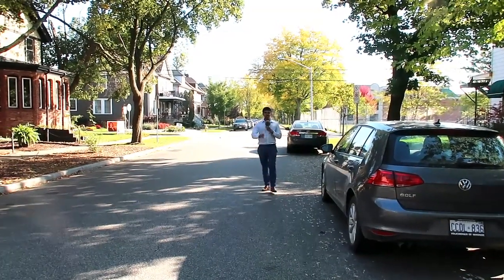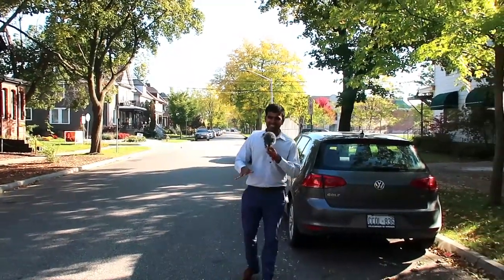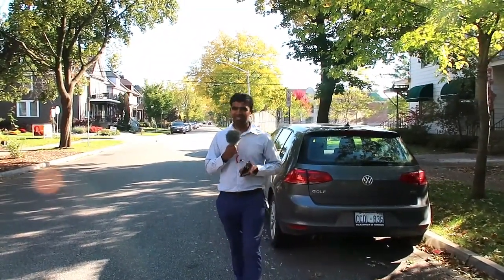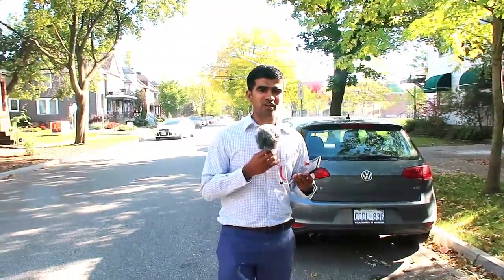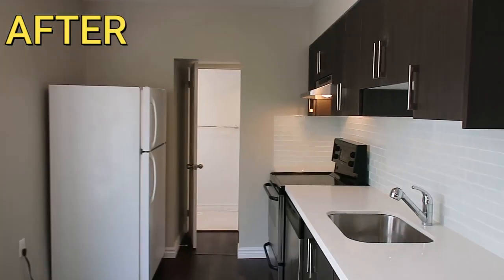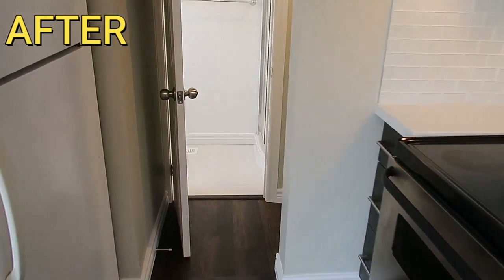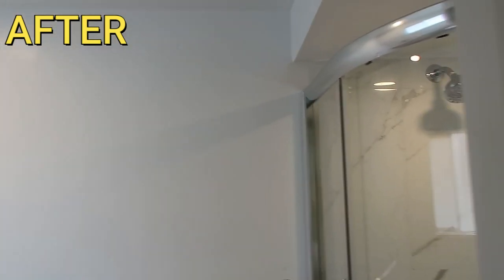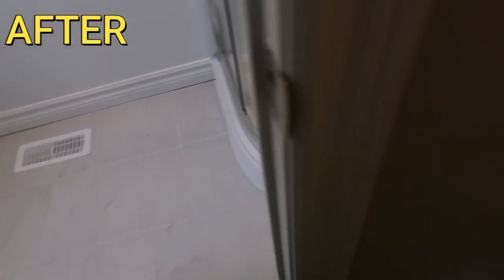How an out of town investor executed BRRRR strategy in Windsor Ontario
How an out of town investor executed BRRRR strategy?
How did he evict the tenants?
How did he find a contractor who finished the renovations in 3 months?
Why does he choose to invest in Windsor Ontario?

To follow my Real Estate Investing/Realtor Journey, interviews with Real Estate Investors and related field experts, and Inspirational videos

Books
1. Real Estate Investing in Canada: Creating Wealth with the ACRE System
2. Rental Property Investing by Brandon Turner
3. The Real Estate Retirement Plan: An Investment and Lifestyle Solution for Canadians By Simon Giannini

Equipment I use to make my video
1. Camera Canon G7
2. Snow Ball Mic
3. Cable Mic
4. Tripod

Social Media Websites that can help you regarding  Real Estate
(Real Estate Investing Network Canada)

Remember: Formula for Success RAN(do RESEARCH, take ACTIONS and NETWORK with right people)
I'm currently living and Investing in Windsor Ontario Canada